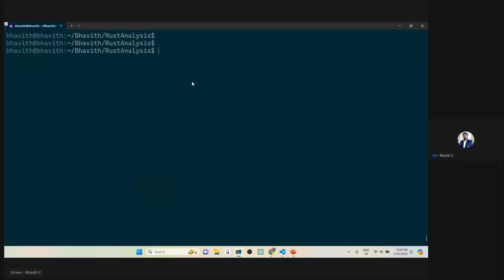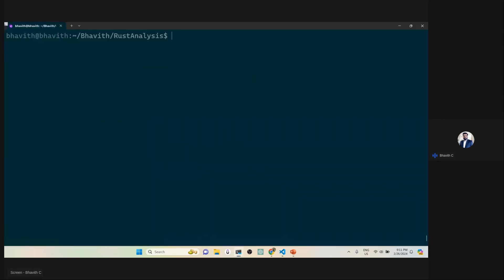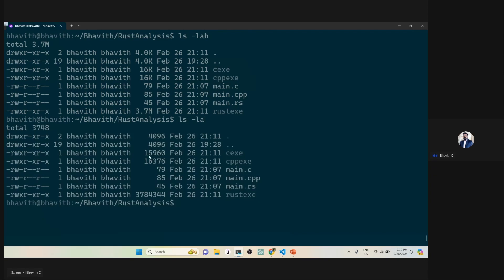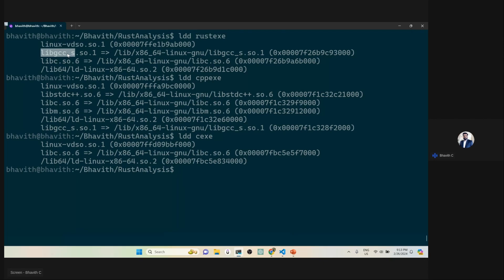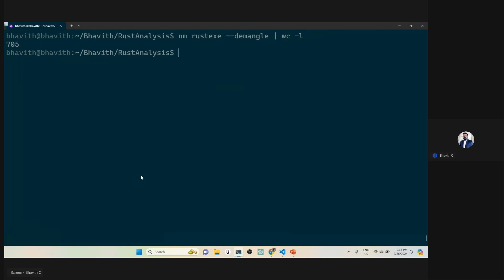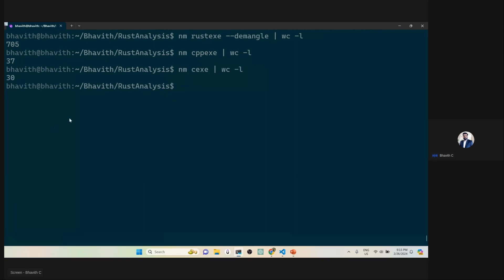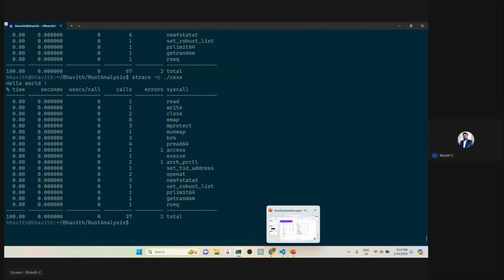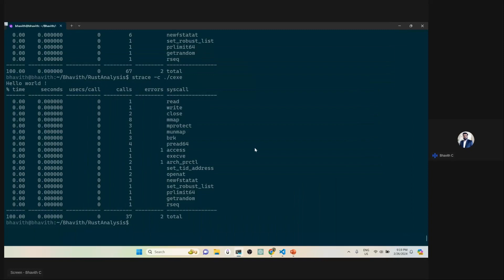Every C/C++ programmer should watch this about Rust lang